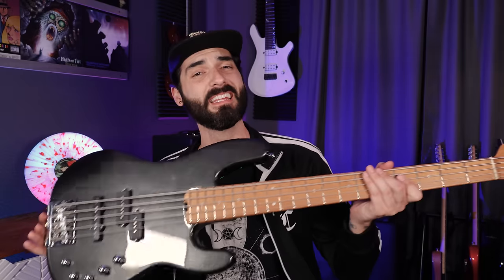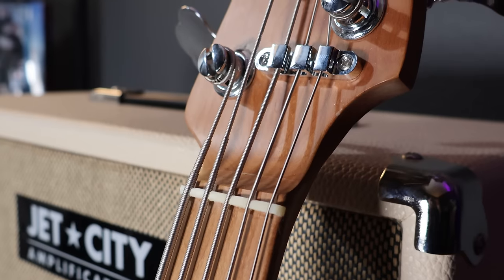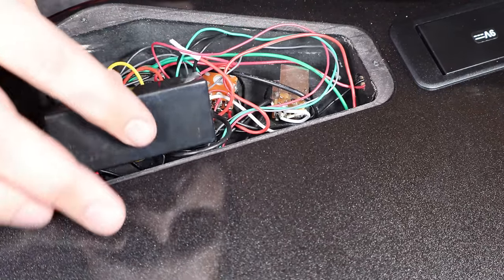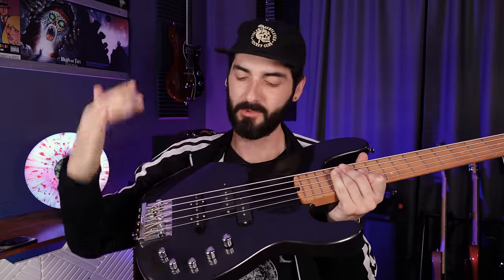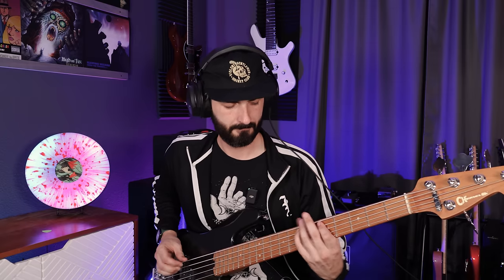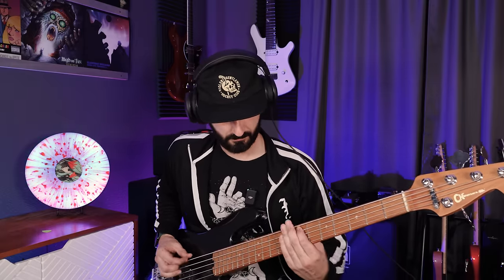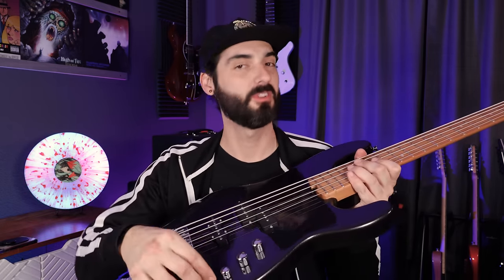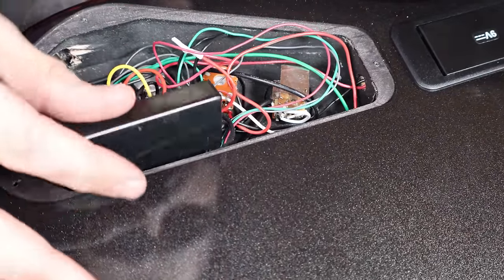Elevate Your Bass Game with the Charvel Pro-Mod San Dimas Bass PJ V 5-String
Take your bass playing to the next level with the Charvel Pro-Mod San Dimas Bass PJ V 5-string! This bass not only looks amazing, but it's also the perfect combination of versatility and affordability. Whether you're a beginner or a seasoned pro, this bass can do it all - from funky slap bass to heavy metal riffs. Watch this video to see why the Charvel San Dimas Pro-Mod PJ V 5-string bass is the best bass for the price and a must-have for any bass player's arsenal!

00:00 - Intro
00:18 - Bass in the mix
01:08 - Overview
02:28 - Specs and Appointments
06:40 - Sound Demo
15:22 - Final Thoughts